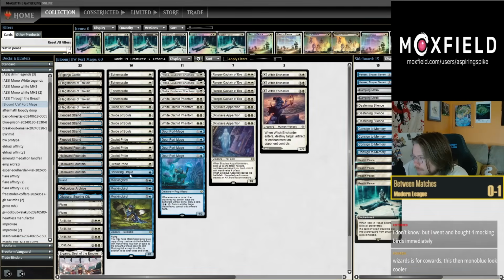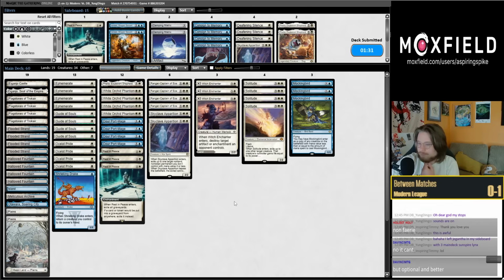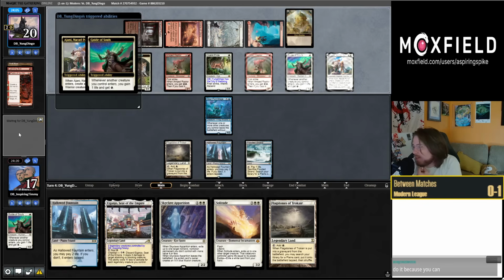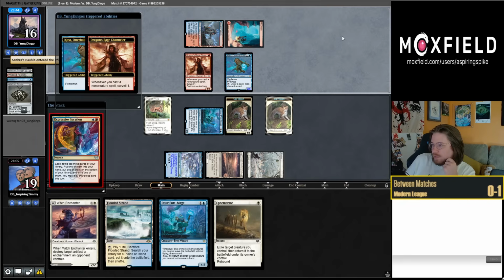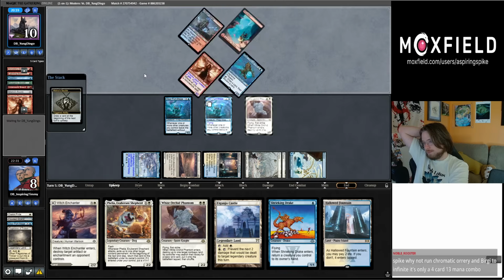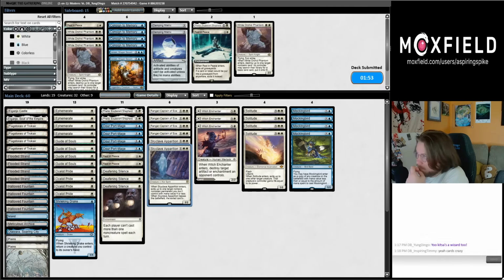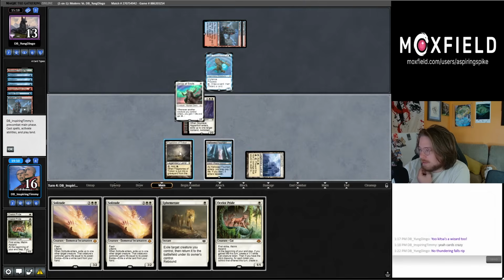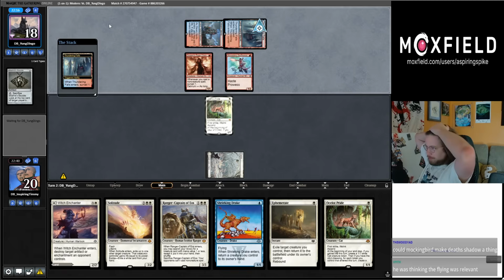BLB Bouncing is HELLA BUSTED | BLB Azorius Combo | Bloomburrow Early Access | Modern | MTGO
Match Timestamps:
00:00 Deck Tech
00:36 Round 1
08:55 Round 2
15:40 Round 3
30:56 Round 4

Decklist: 1 Island
2 Plains
4 Ephemerate
4 Flooded Strand
1 Eiganjo Castle
4 Hallowed Fountain
4 Flagstones of Trokair
1 Shrieking Drake
4 Ranger-Captain of Eos
3 Skyclave Apparition
4 Solitude
1 Otawara, Soaring City
1 Meticulous Archive
3 Phelia, Exuberant Shepherd
3 Witch Enchanter // Witch-Blessed Meadow
4 White Orchid Phantom
4 Guide of Souls
4 Ocelot Pride
3 Mockingbird
4 Dour Port-Mage

SIDEBOARD
3 Deafening Silence
2 Venser, Shaper Savant
2 Damping Matrix
4 Sanctifier en-Vec
4 Consign to Memory